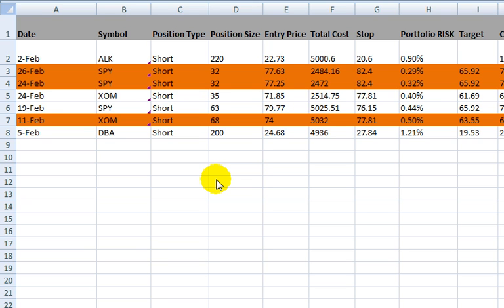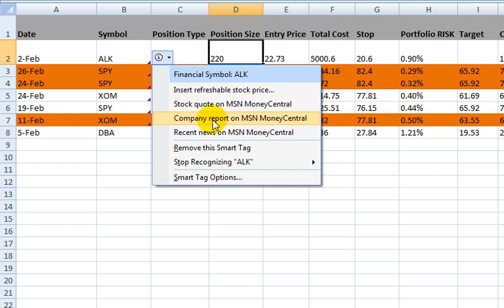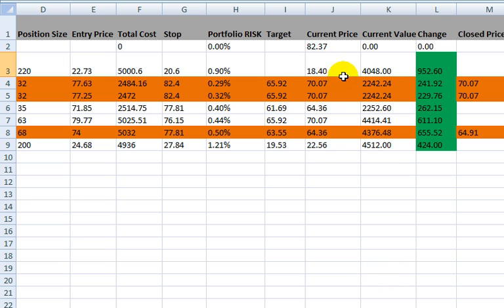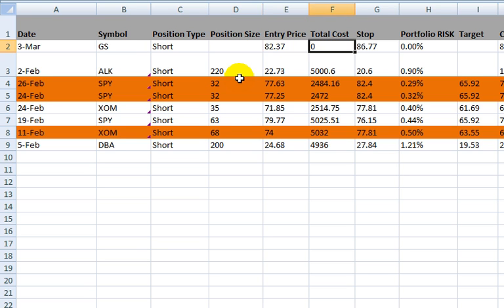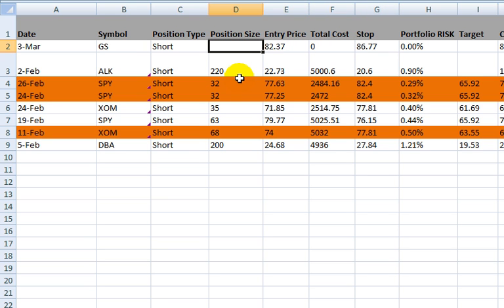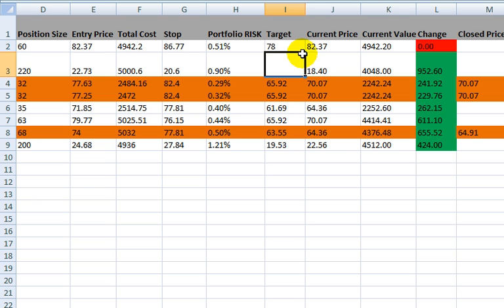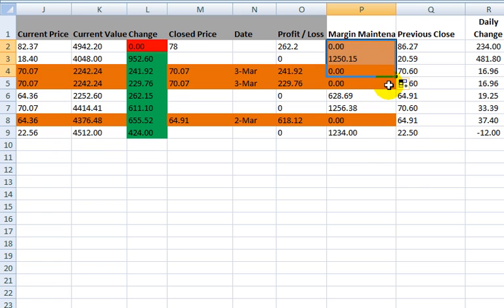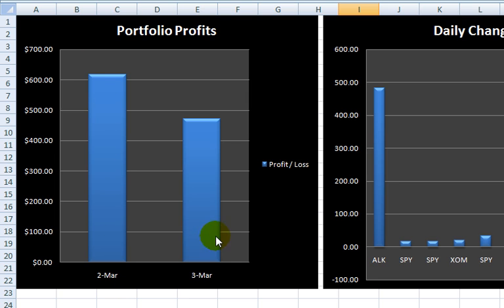Simple Stock Portfolio Manager v-0.5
The Simple Stock Portfolio Manager is a tool that allows you to easily manage your real or virtual stock portfolio. With a series of easy to read charts, and simple to use functions, you'll be able to keep an eye on your trades without wasting time.